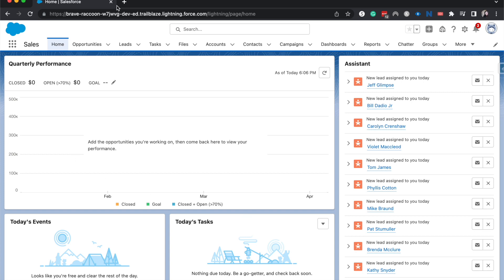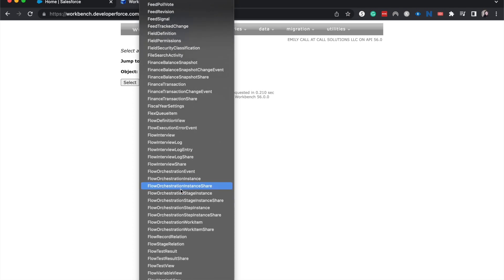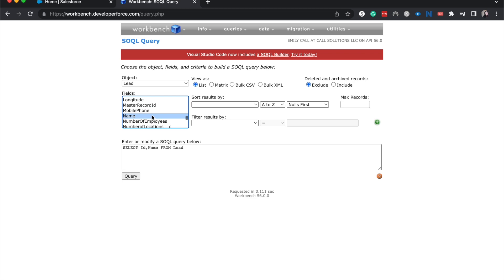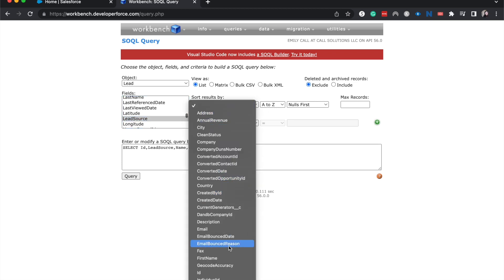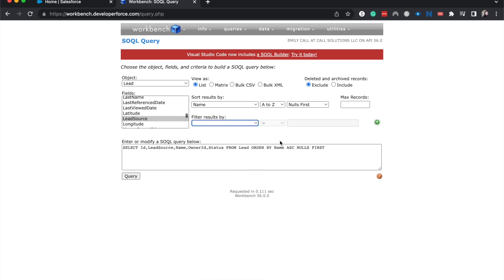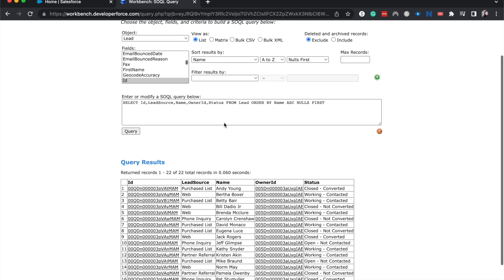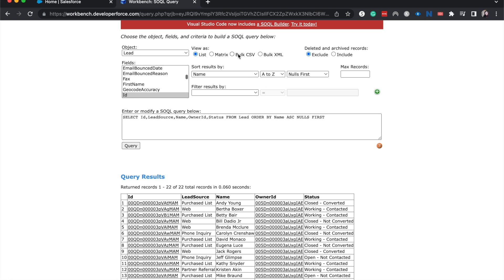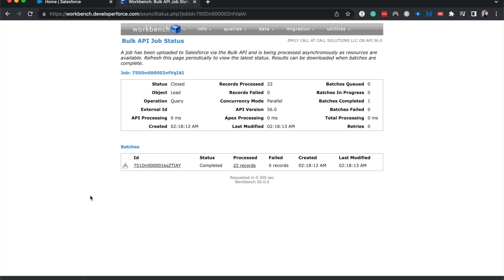Export Data from Salesforce Using Workbench | Workbench Tutorials | SOQL Tutorial